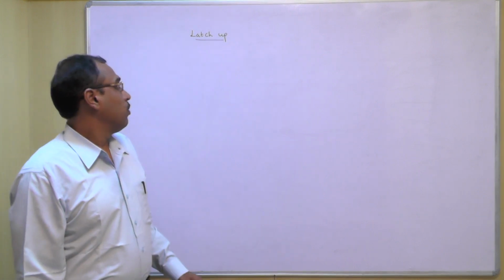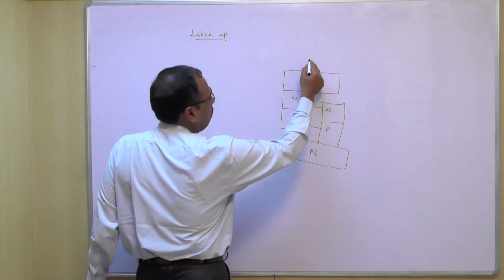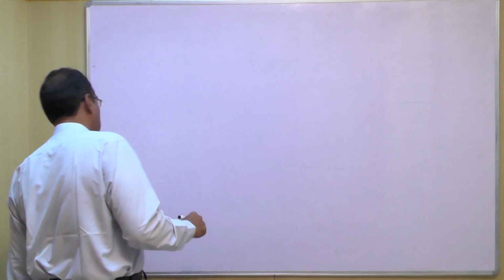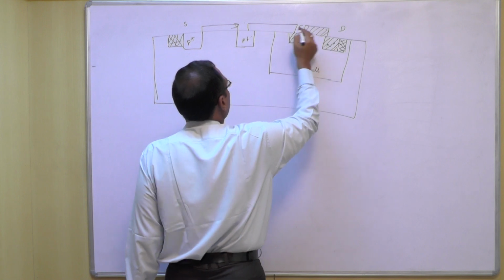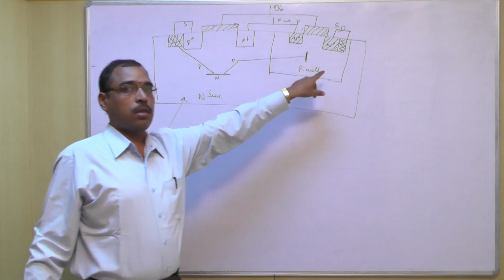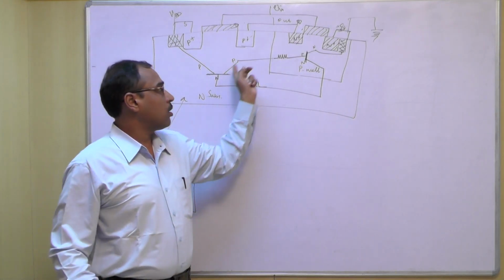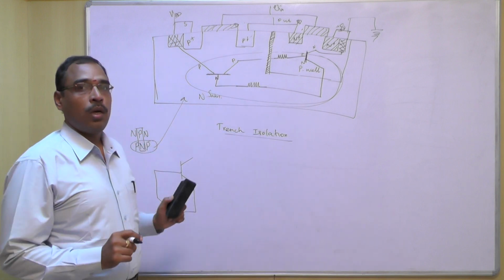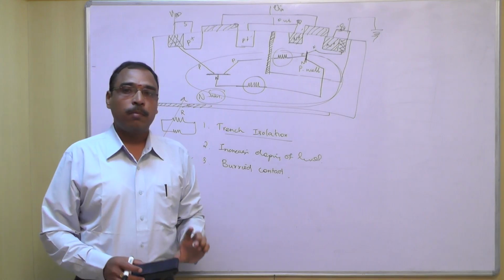Latch-up problems in CMOS